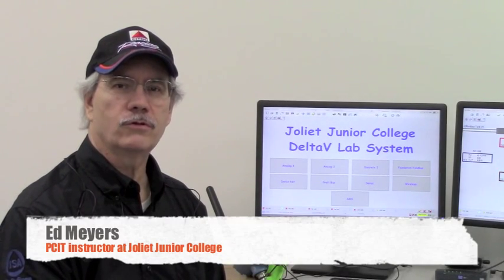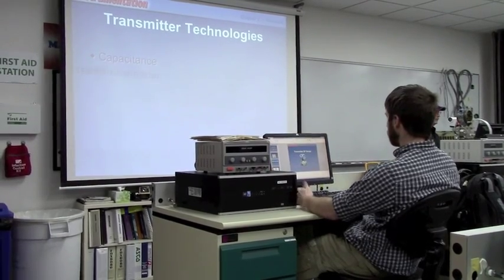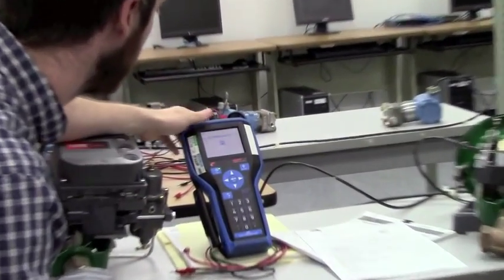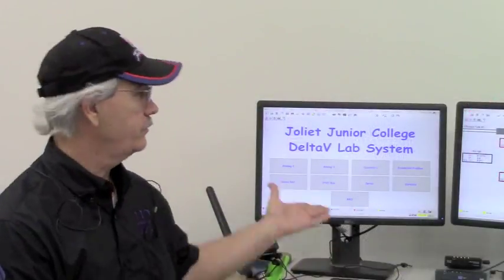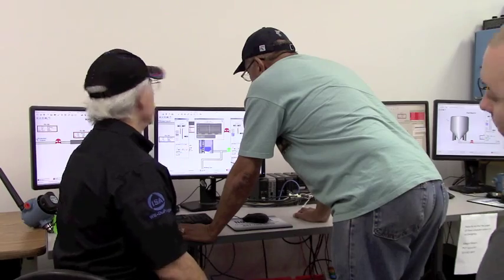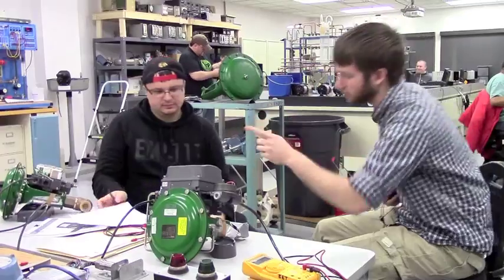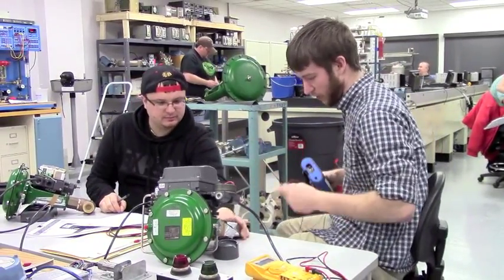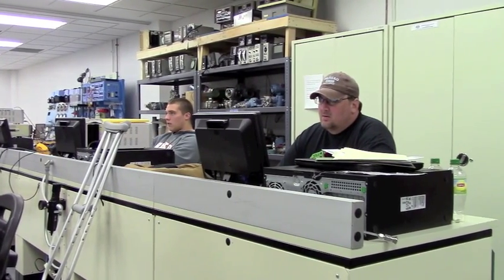JJC's PCIT Program Prepares Students for Successful Careers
This video illustrates Joliet Junior College's Process Controls Instrumentation Technology (PCIT) program.

Students who graduate from the PCIT program often accept jobs in petroleum chemicals, power engineering, manufacturing, sales, instrumentation, software engineering, automation engineering and more.

According to the U.S. Bureau of Labor Statistics, the number of petroleum engineers is projected to increase by 26 percent; software engineers will increase by 22 percent; sales managers will increase by 8 percent; and automation engineers will increase by 4 percent.

The average salary for JJC graduates in the PCIT program, according to Meyers, is between $35-$40 an hour, with most working a little more than 40 hours a week. An ISA survey stated that the average yearly salary for those in the automation field is $106,772 in the United States. Those who attended only a technical or trade school had an average salary of $90,998.